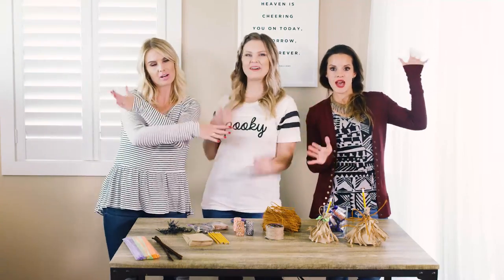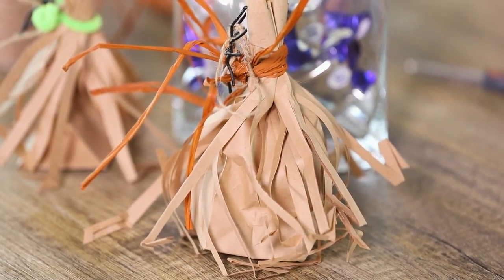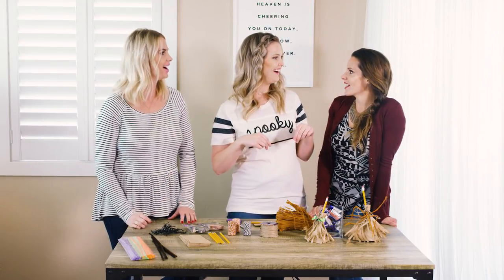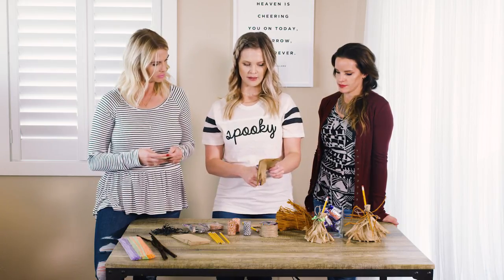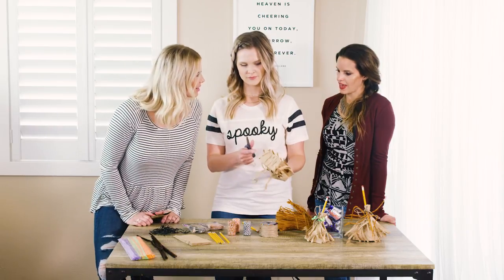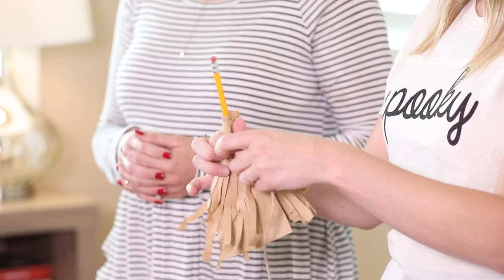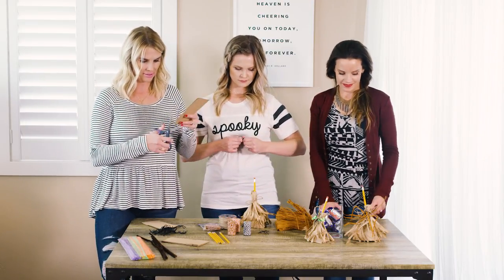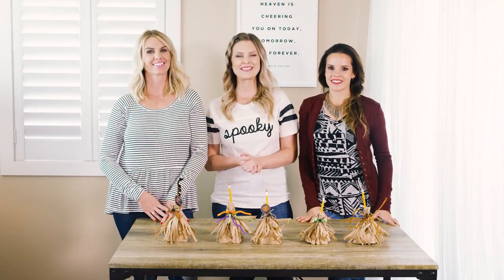DIY Halloween Treat Bag | The Mom's View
Welcome to the Friday show! In today's episode of The Mom's View, Kayli teaches us how to make a DIY Halloween treat bag that looks like a witch's broom! These treat bags are perfect for giving to friends and family! Make sure to let us know what you thought of Kayli's DIY in the comments below!

See your favorite ladies behind the scenes @TheMomsView!